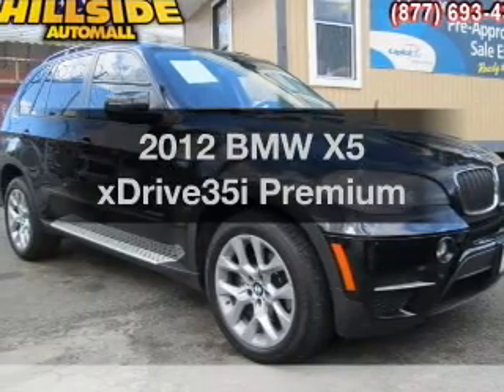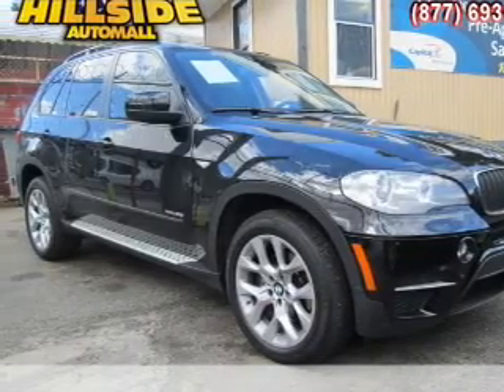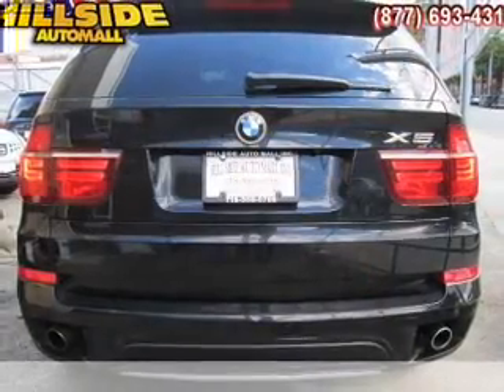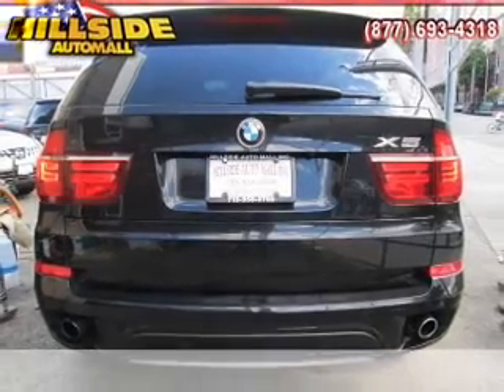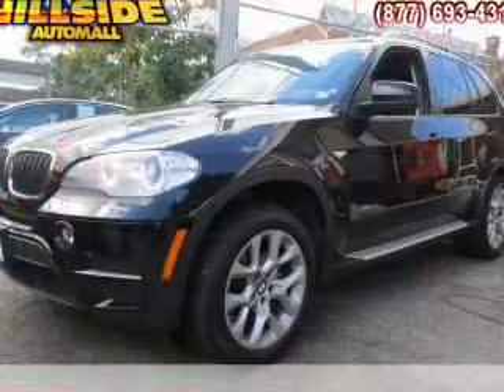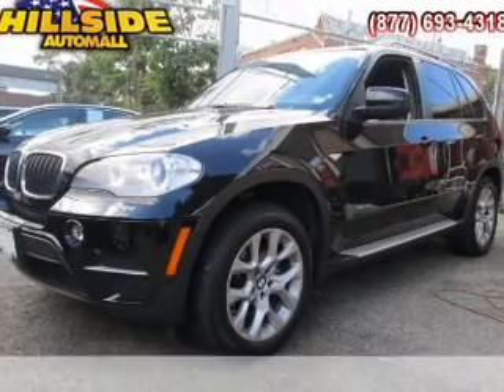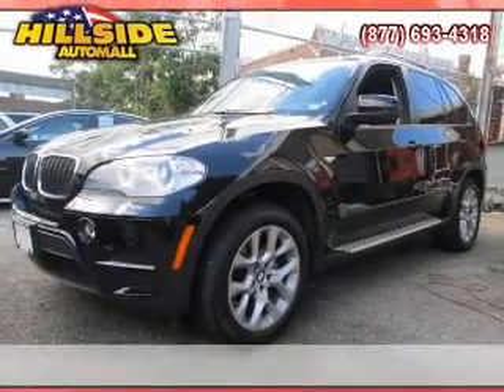2012 BMW X5 - Jamaica NY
Year: 2012
Make: BMW
Model: X5
Trim: xDrive35i Premium
Engine: 3.0 liter inline 6 cylinder 24 valve
Transmission: 8-Speed Automatic
Color: Jet Black
Mileage: 40233
Address:
150-01 Hillside Ave